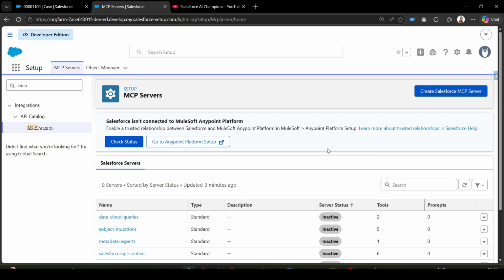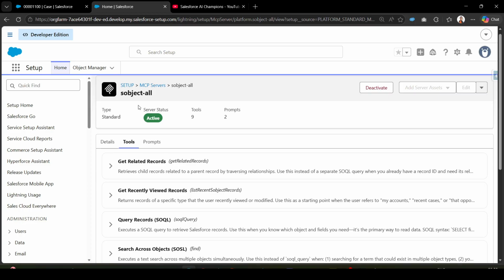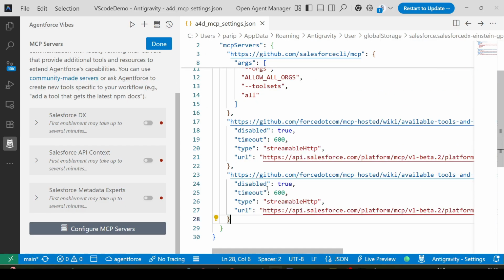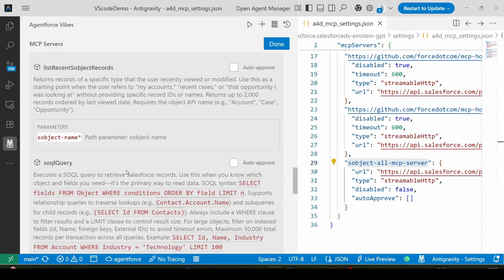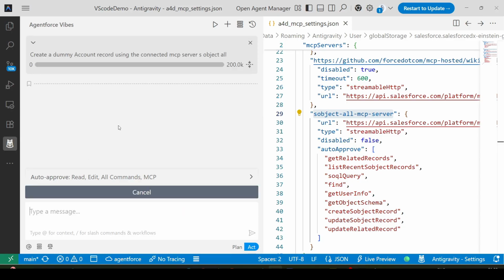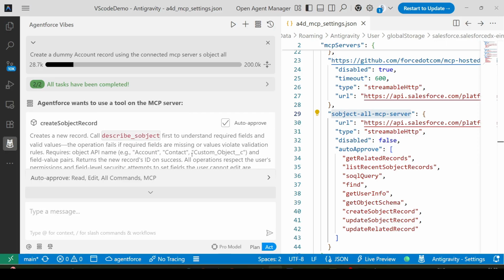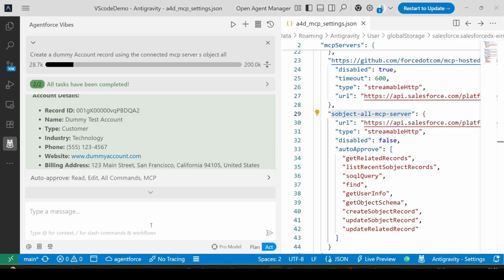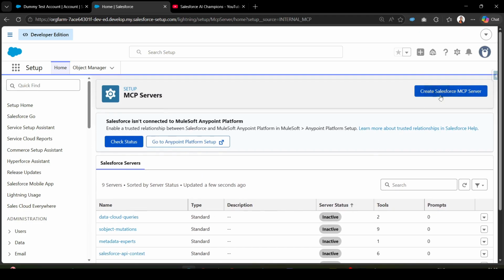AF38: Add MCP Server in Agentforce Vibes🔥|| Create & Update Records with AI Salesforce Demo 2026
In this video, you’ll learn how to add and use an MCP (Model Context Protocol) Server in Agentforce Vibes in Antigravity IDE to perform real Salesforce actions like creating and updating records using AI.

This is a powerful step toward AI-driven CRM automation, where you can interact with Salesforce using natural language instead of clicks.
TIMESTAMPS:
00:00 – Introduction
02:30 – Add MCP Server in Agentforce Vibes
05:30 – Demo: Create Record using AI
09:50 – Demo: Update Record using AI